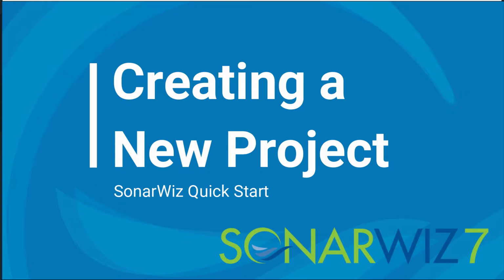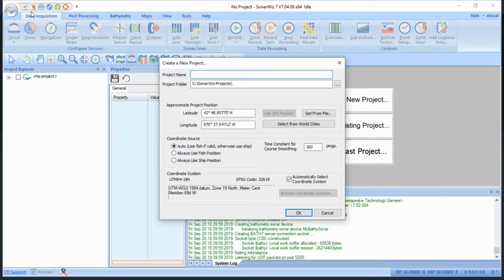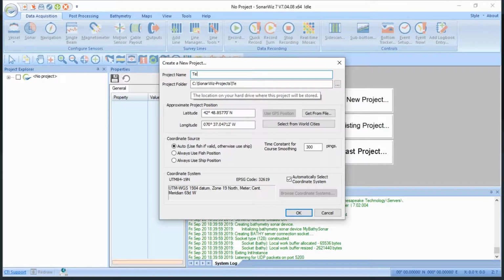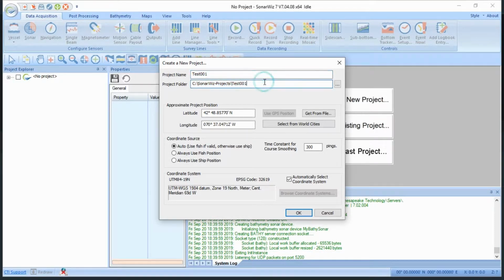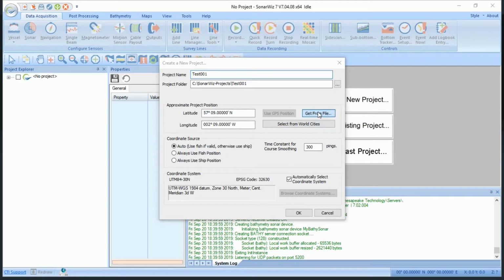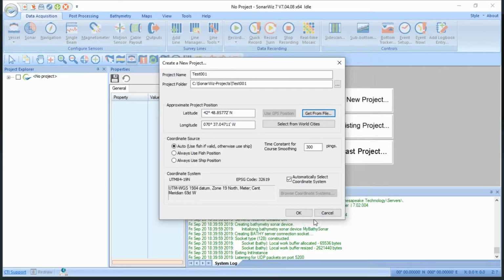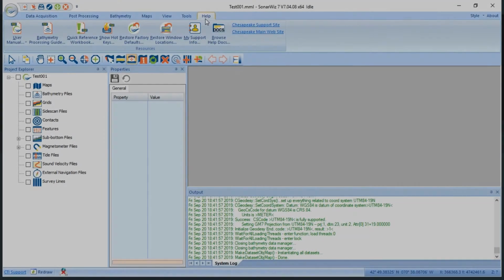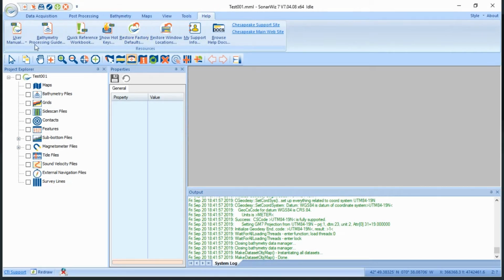SonarWizQuickStart Guide #2 Project Creation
Step by step instructions to Create a New Project in SonarWiz 7.
Input project name and specify project folder location. Select location and determine coordinate system or accept automatic selection. Set fish position and leave time constant for course smoothing at default 300. See User Guide for more details. (1 min 48 sec)